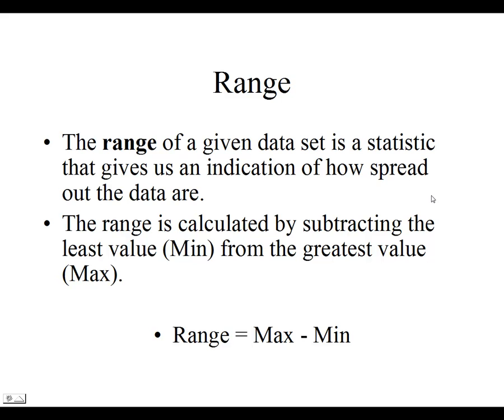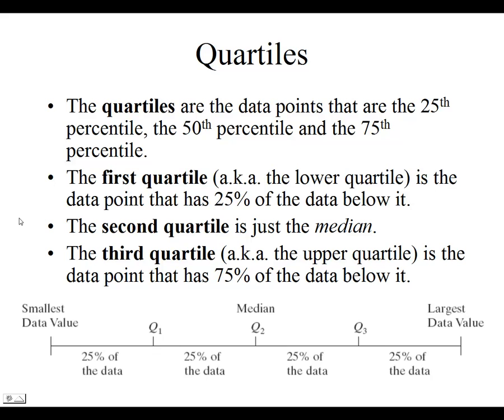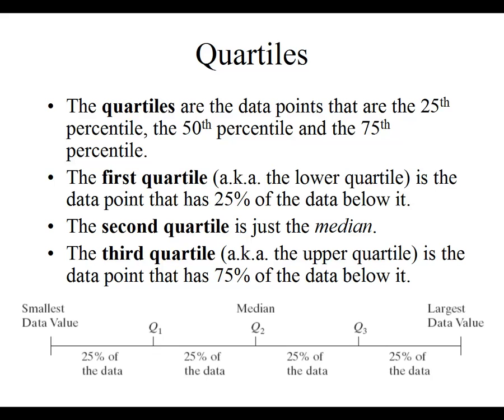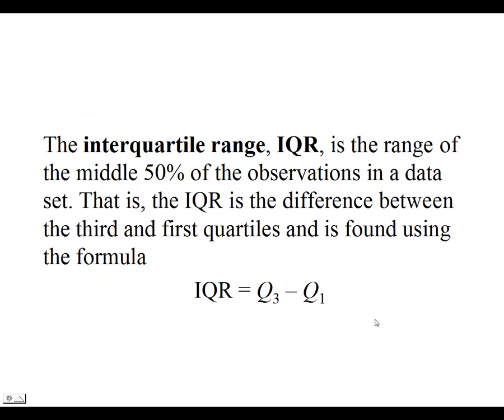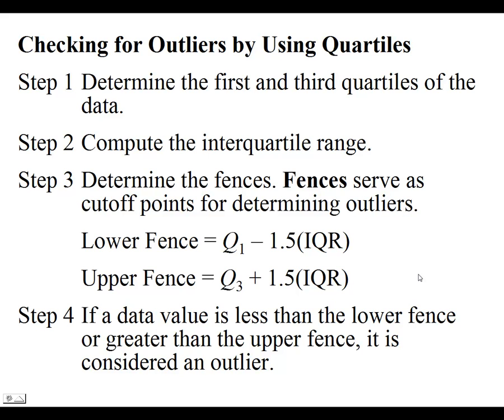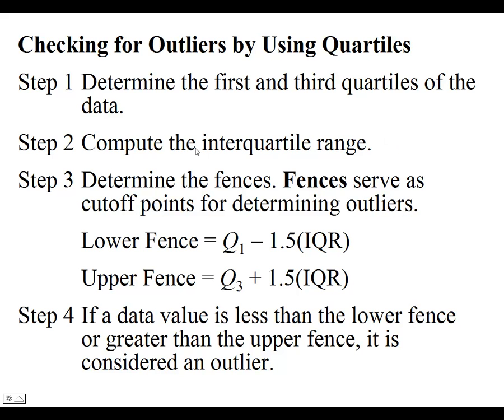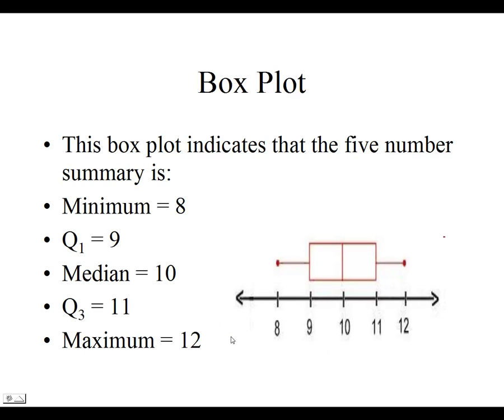Ch 2 4 Quartiles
Statistics quartiles